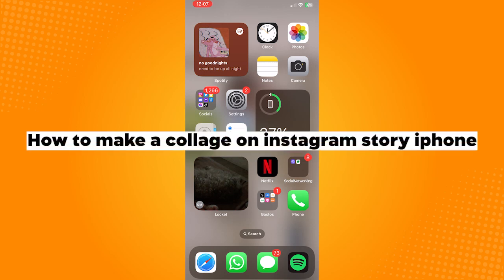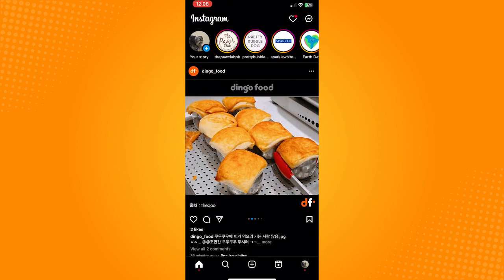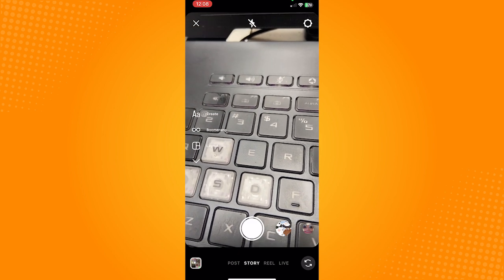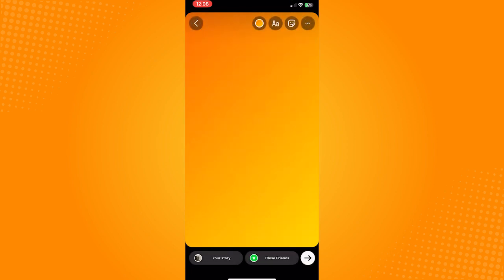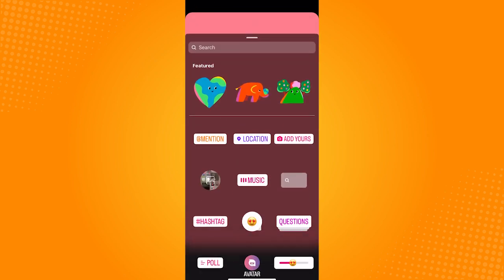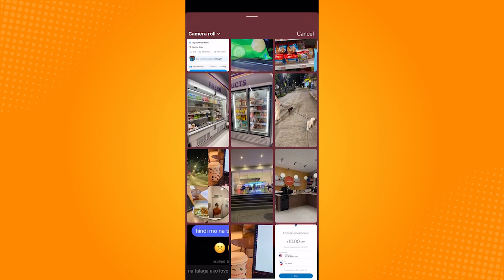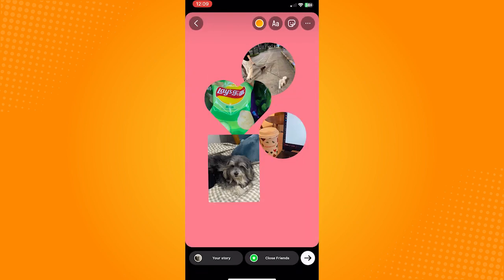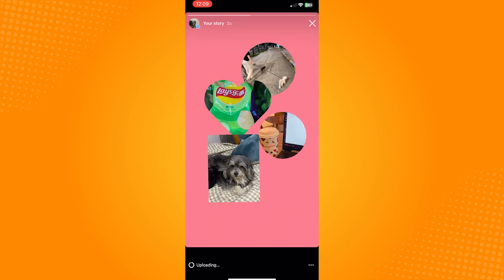How to Make a Collage on Instagram Story iPhone (2023)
Learn‎‎‏‏‎ ‎How to Make a Collage on Instagram Story iPhone

In this video I will show you‏‏‎ ‎how to make a collage on instagram story iphone